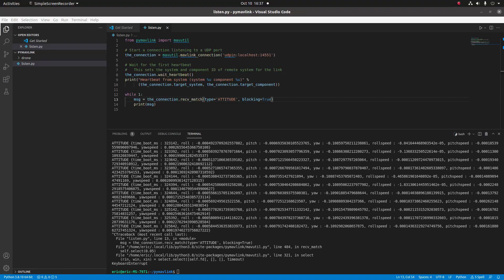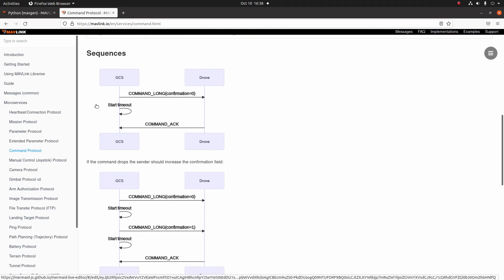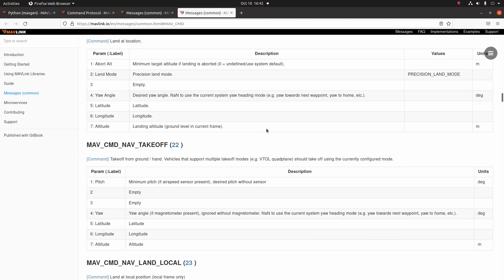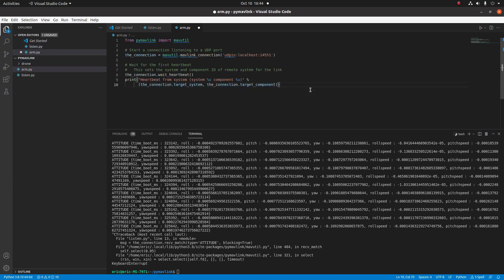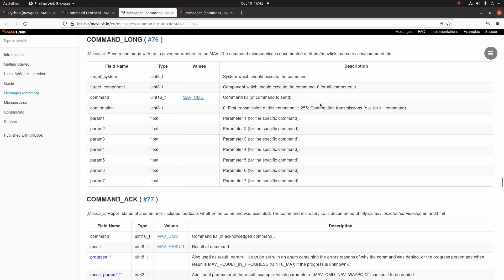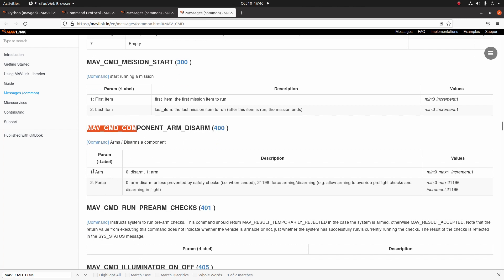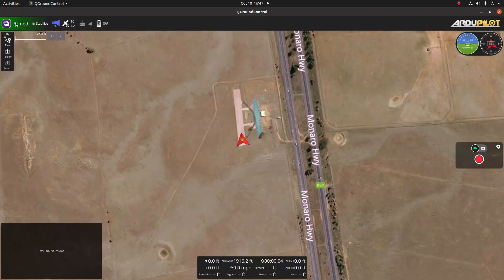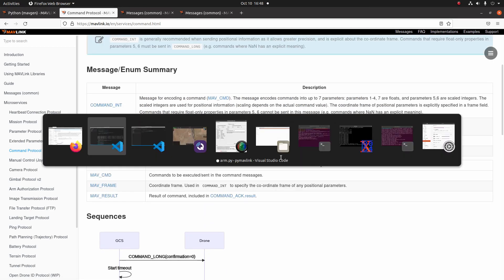02 Pymavlink Arm Command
In this video I explain the basis of the mavlink command protocol by showing how you can arm your drone.